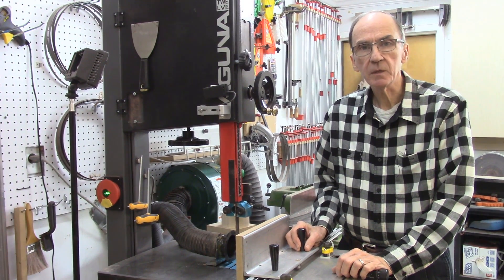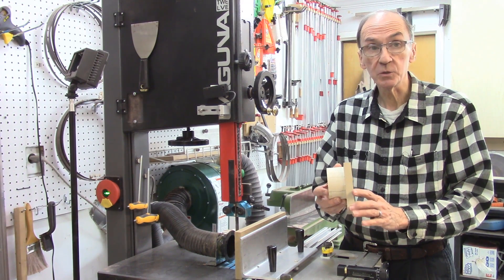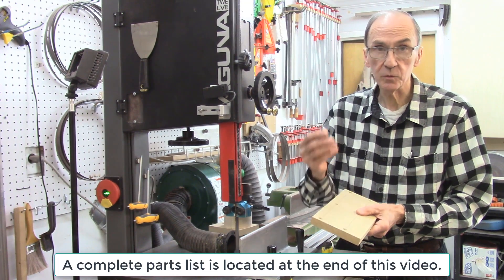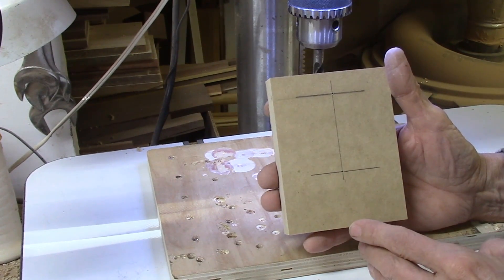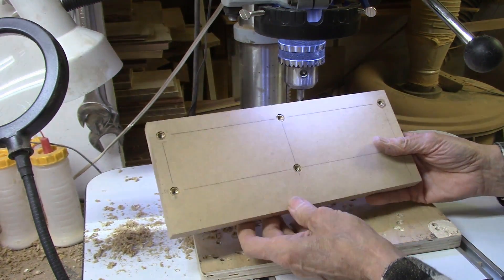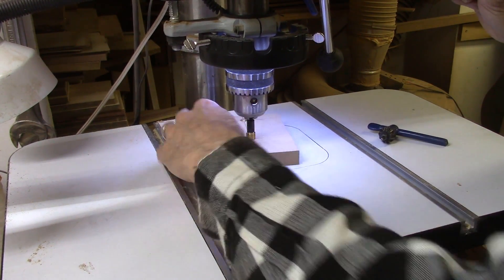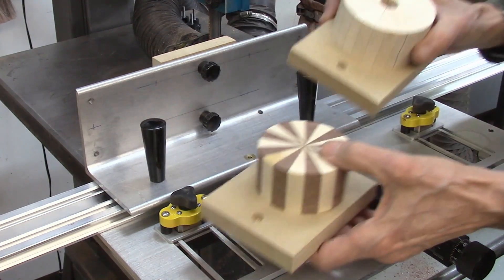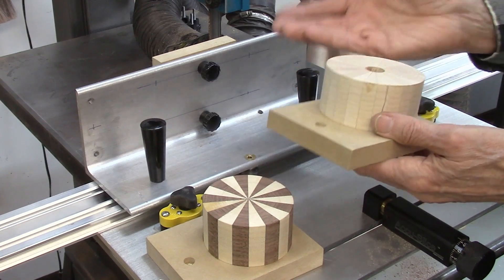Accu-Slice Tip - Quick Change Sacrificial Fence for the Accu-Slice Carriage (41)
A quick change sacrificial fence for the Accu-Slice System is described.  This tip was inspired by Terry Tjaden.  The sacrificial fence is fitted with screw inserts which permits the quick change of the sacrificial fence.  The sacrificial fences are then attached to the carriage with thumb screws.  By enabling the quick change of sacrificial fences with the boards to be sliced attached, a much more efficient use of segmented rings and wood can be achieved.